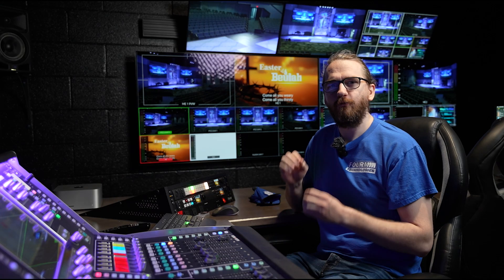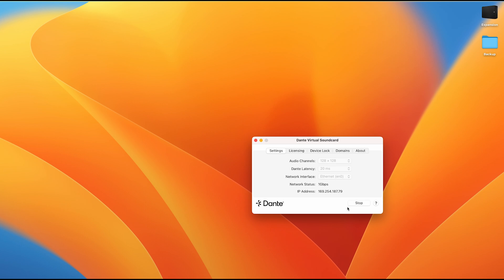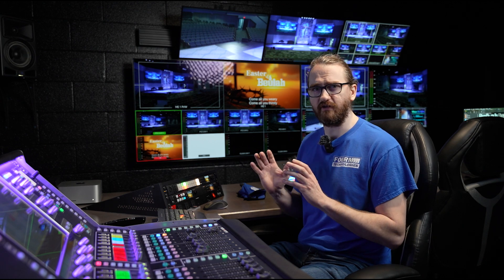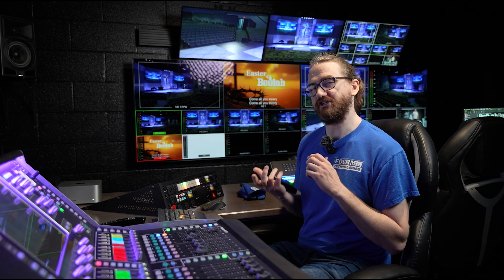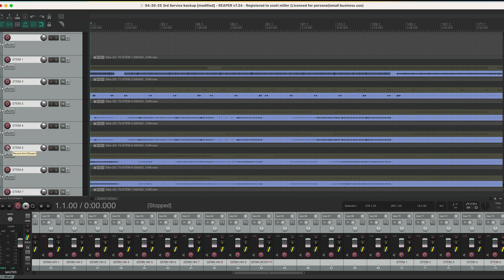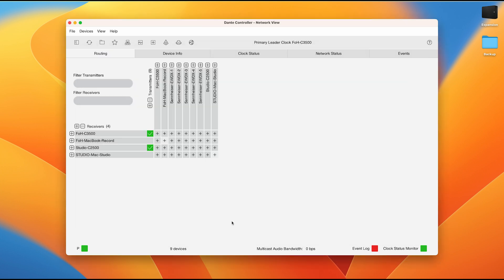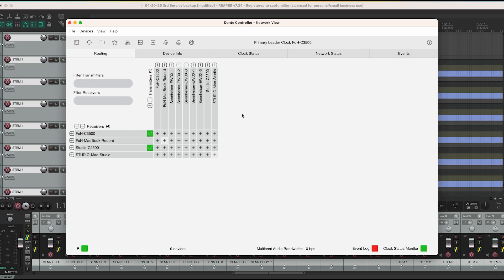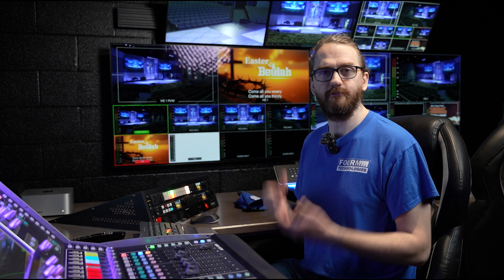Virtual Soundcheck in Dante Controller (Beginner Tutorial)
Learn how to perform a virtual soundcheck in Dante Controller—even if you’ve never used it before!

In this beginner-friendly tutorial, we walk you step by step through everything you need to know to set up and run a virtual soundcheck. Whether you’re working in live sound, recording, or broadcast, this video will help you get comfortable using Dante Controller quickly and easily.